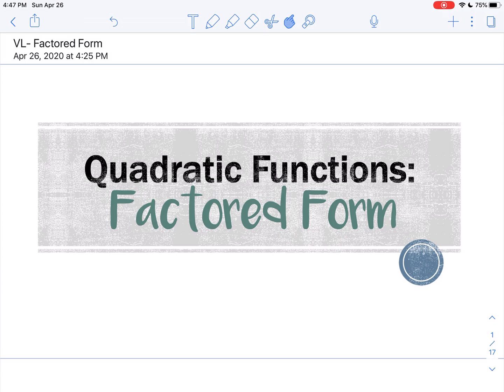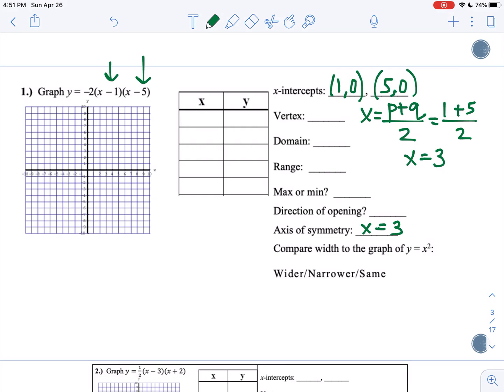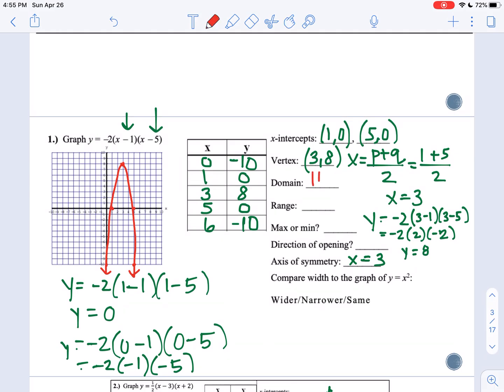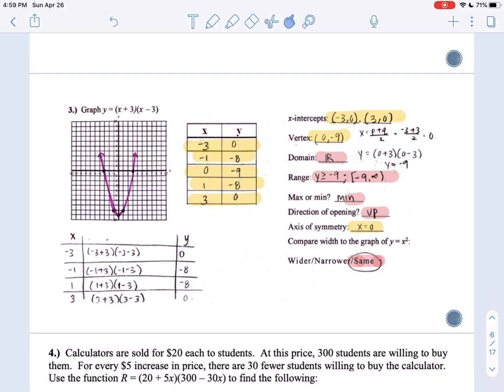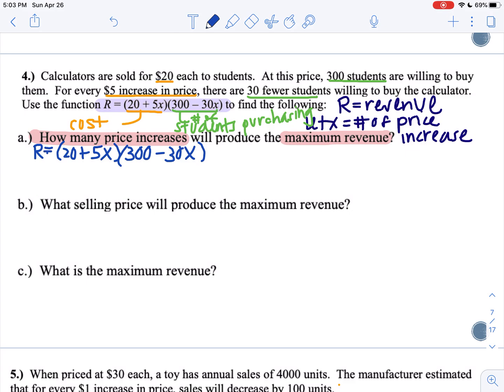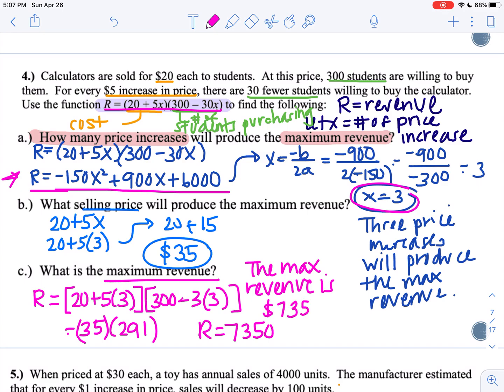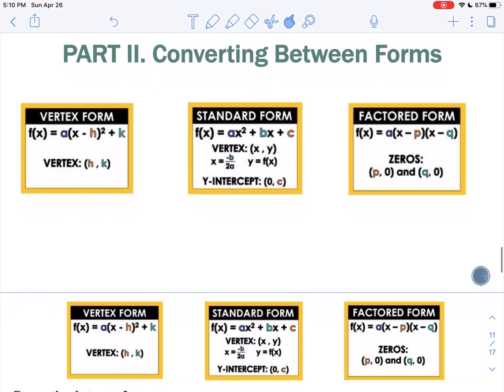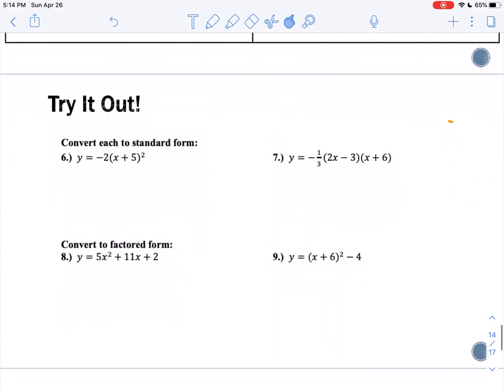Factored Form of a Quadratic Function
Watch this video to learn about the Factored / Intercept Form of a Quadratic Function